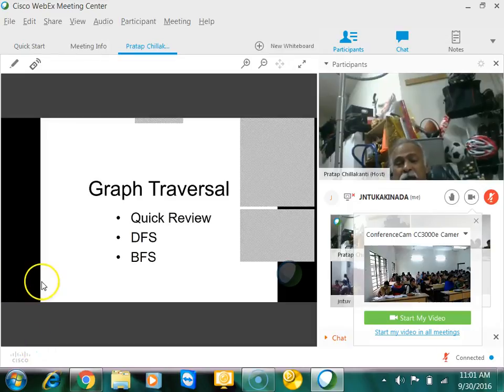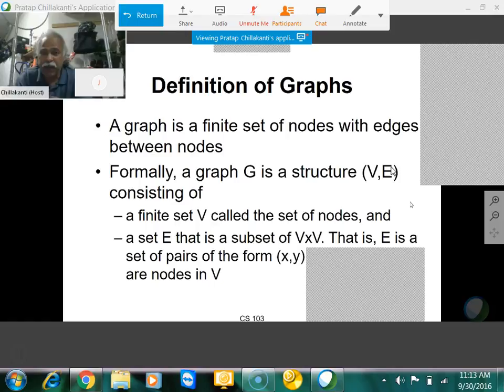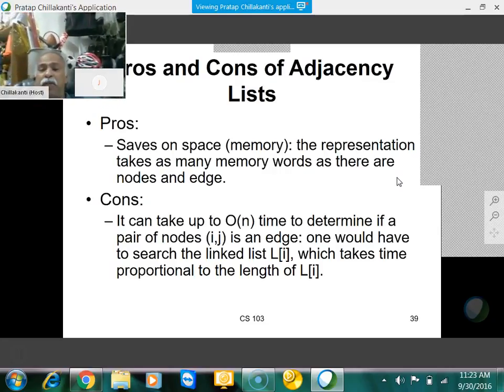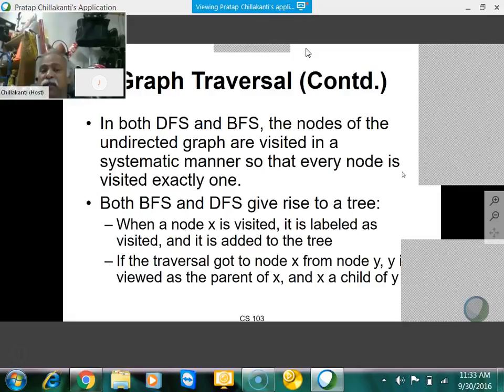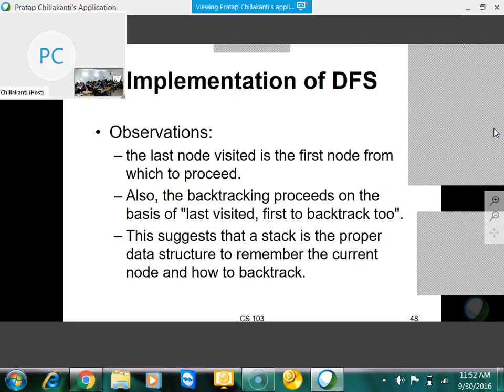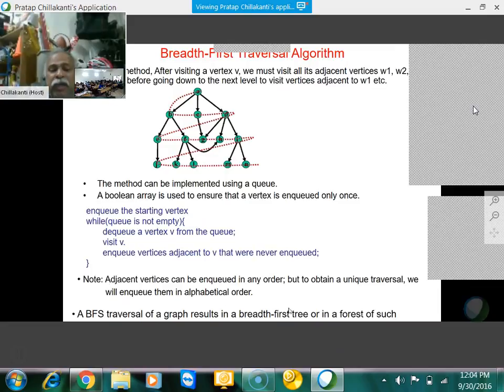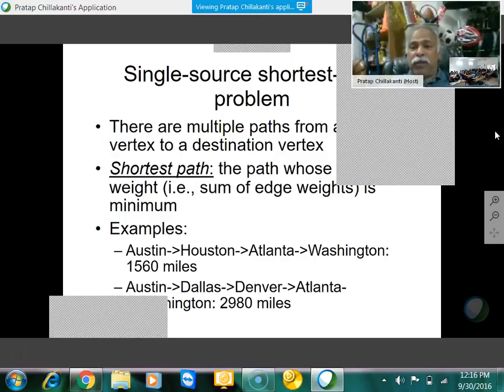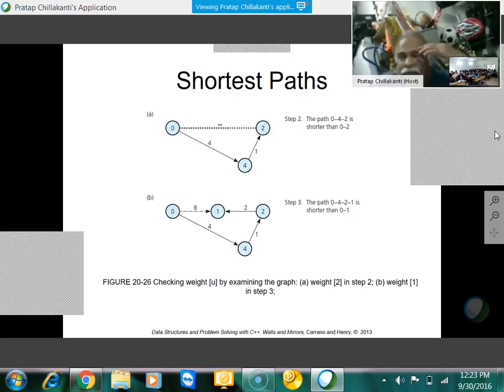JNTUK MOOCS DS 30 09 2016